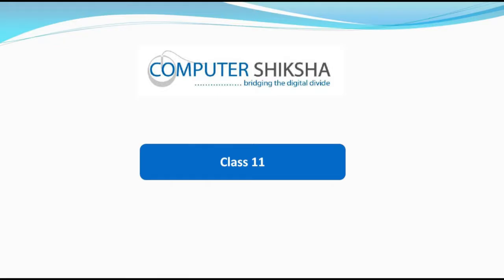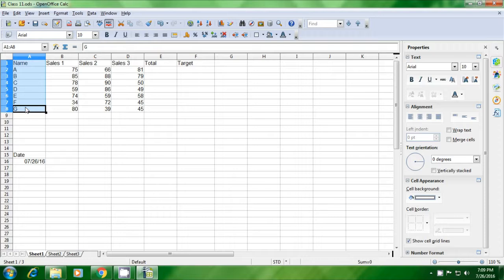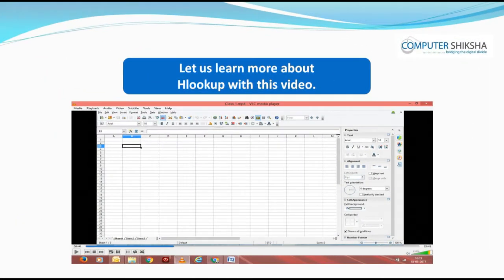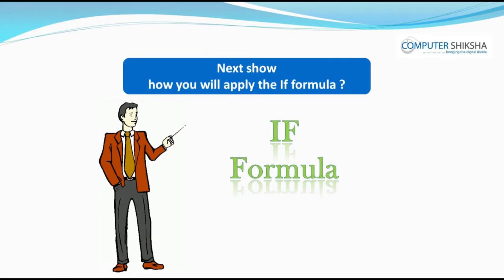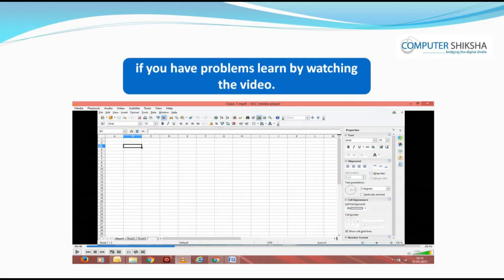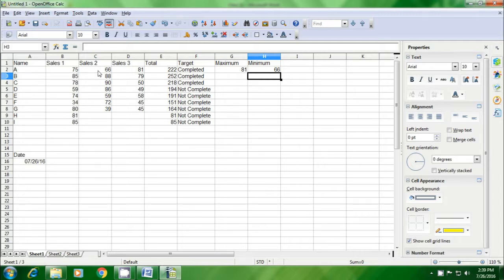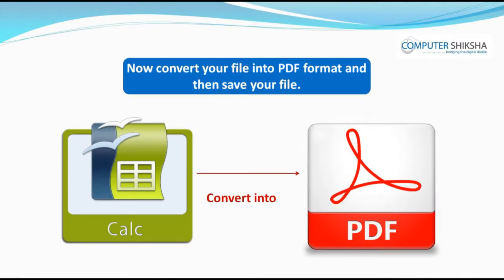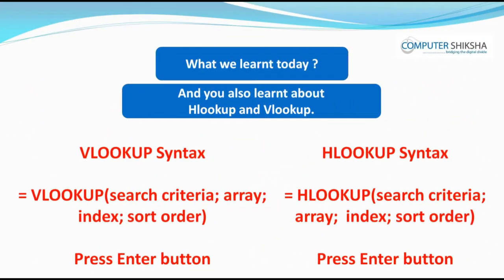Class 11 Open Office Calc 1 - Learn computers - Computer Education Online & Free (In English)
- Make a table.
- How to use HLOOKUP and VLOOKUP formula?
- You will revise SUM, IF, MIN, MAX, TODAY, formulas etc..,.
- Use of conditional formatting option.
- Use of filter option.
- How to close your calc/spreadsheet file ?